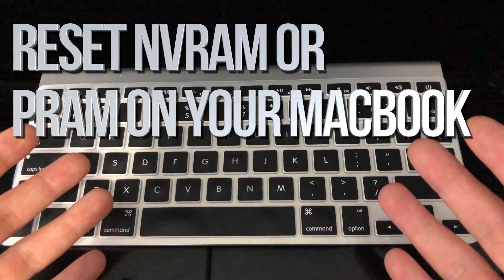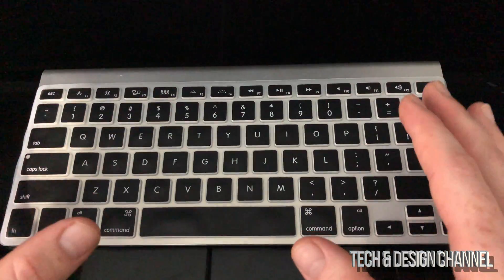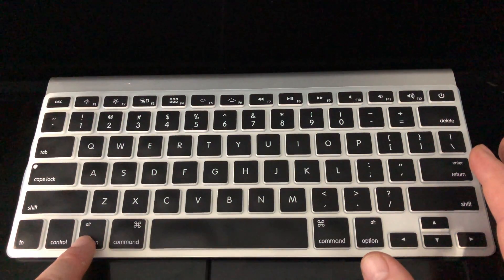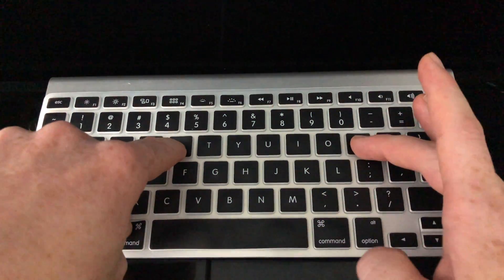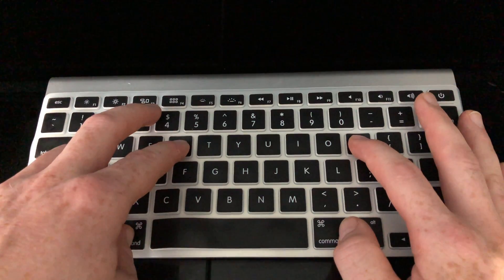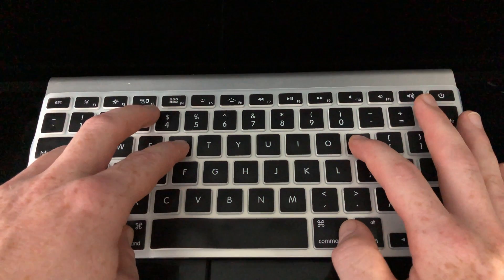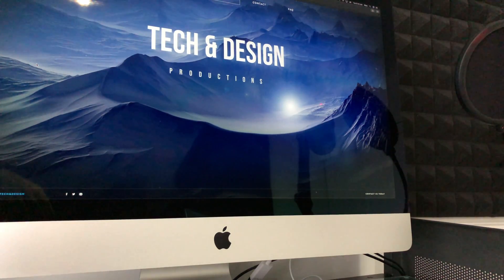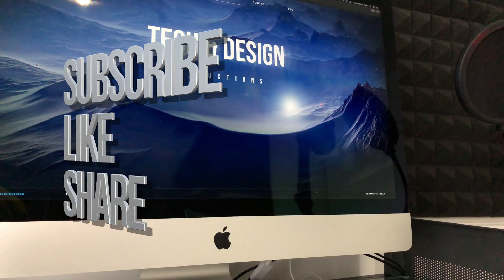How to Reset NVRAM or PRAM on your MacBook | MacBook Air | MacBook Pro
Reset PRAM on Mac